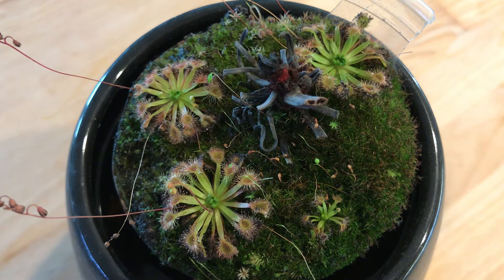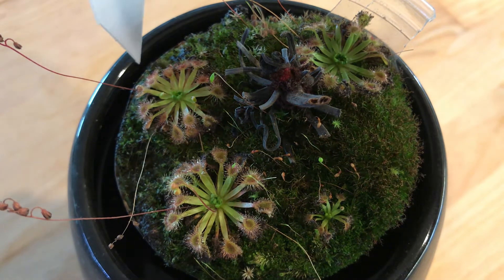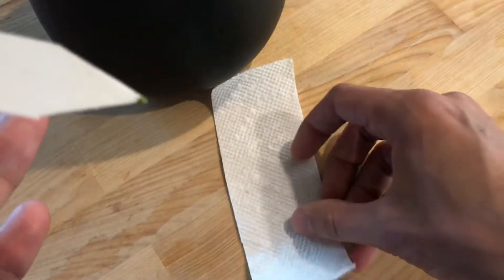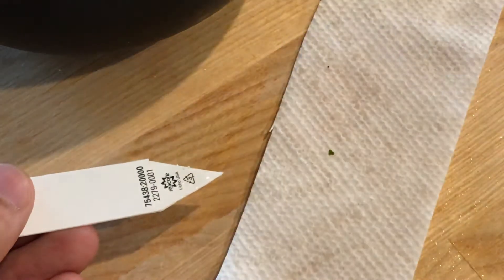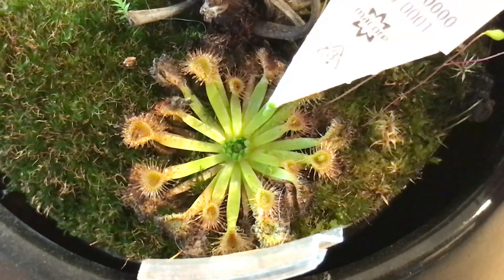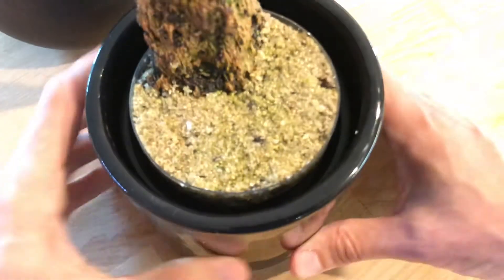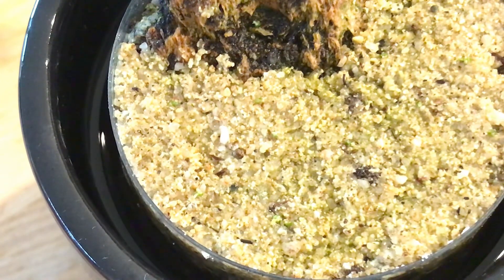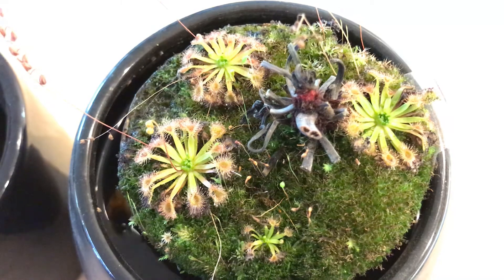Pygmy Sundew Gemmae Harvesting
I show some pygmy drosera with gemmae — what they look like and how to harvest them. The species shown here is drosera omissa x pulchella (hybrid).